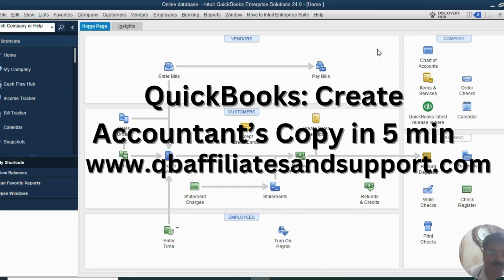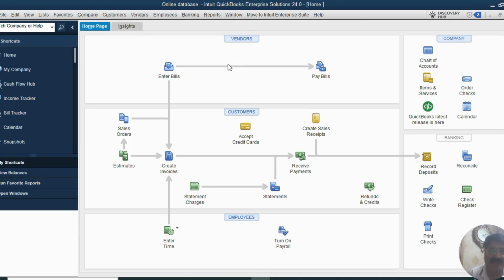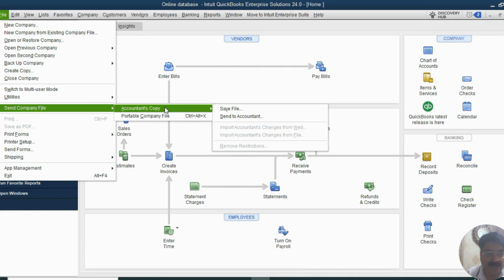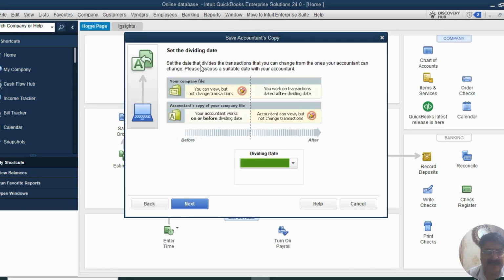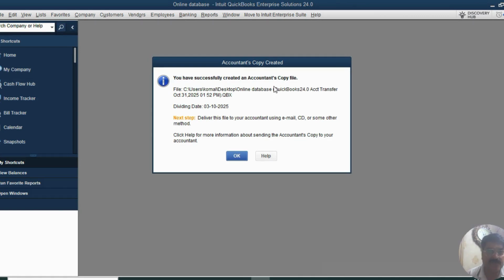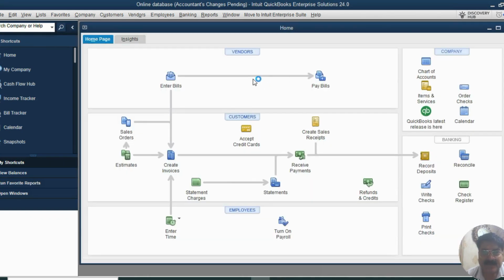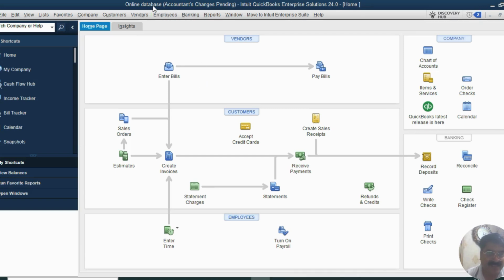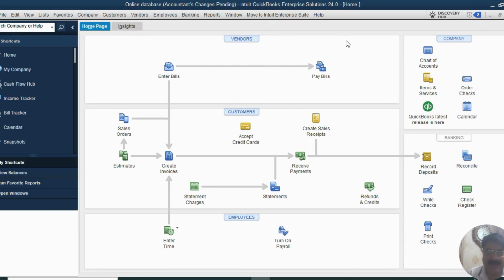QuickBooks: Create Accountant’s Copy in 5 min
In this tutorial, I walk you through how to create and send an Accountant’s Copy in QuickBooks Desktop — including setting the dividing date, saving the .QBX file, and best practices.

✅ Step by step for Pro/Premier/Enterprise
✅ Why you’d use it (so you can keep working while your accountant makes changes)
✅ Tips to avoid common issues

If you're a small business owner working with an accountant (especially if you’re in the U.S.), this is essential.

QuickBooks, QuickBooks Desktop, Accountant’s Copy, small business bookkeeping, bookkeeping tips, QuickBooks tutorial, QuickBooks 2025